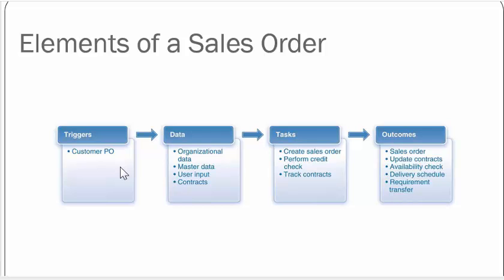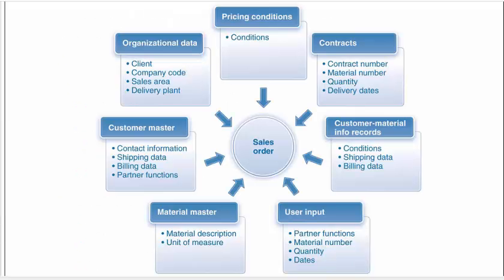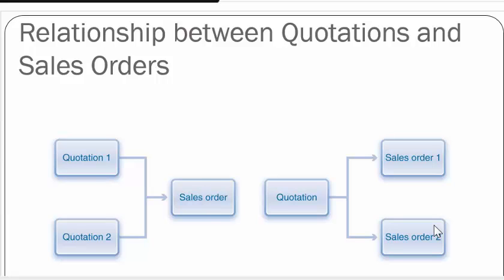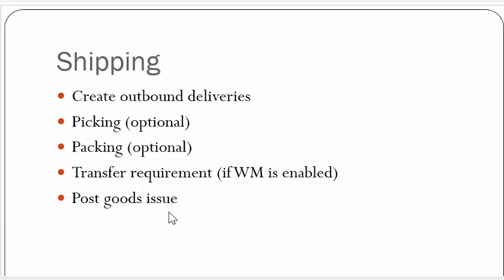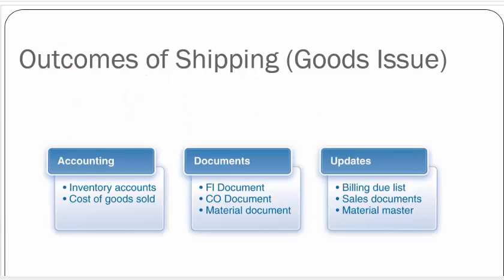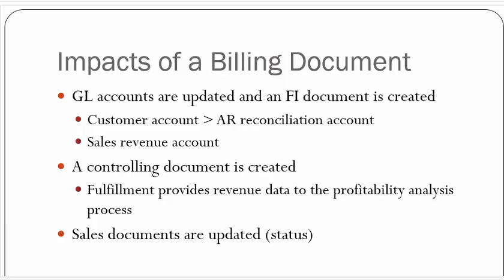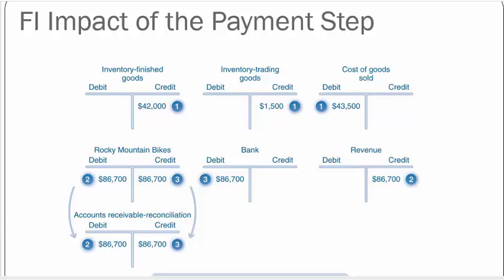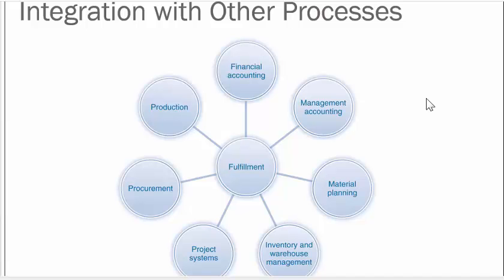Sales and Distribution Part 4